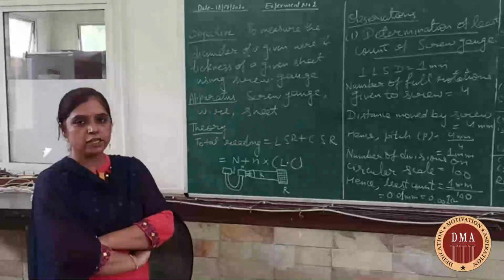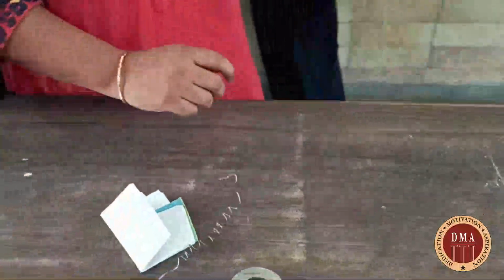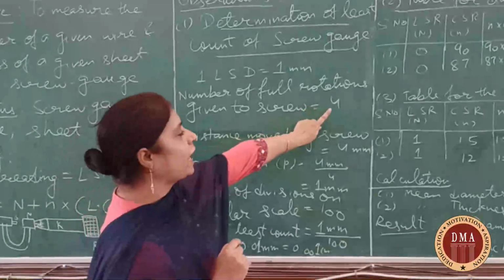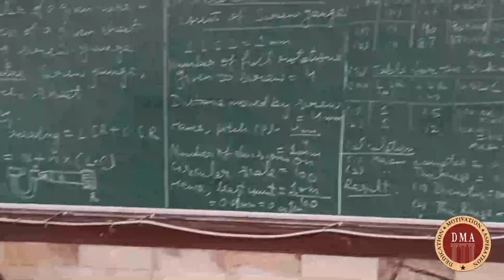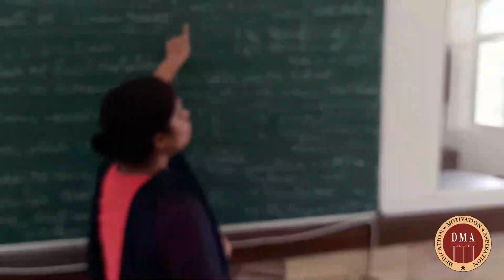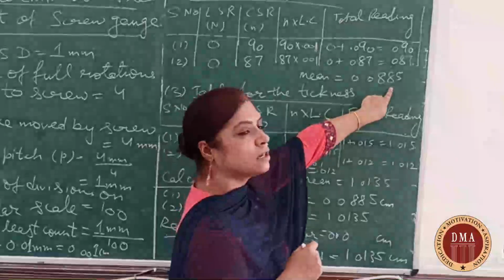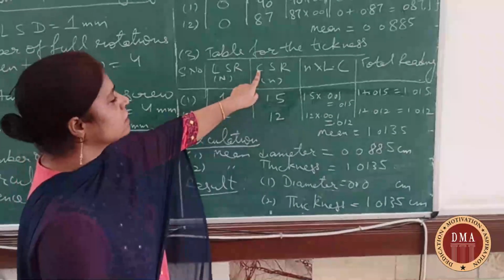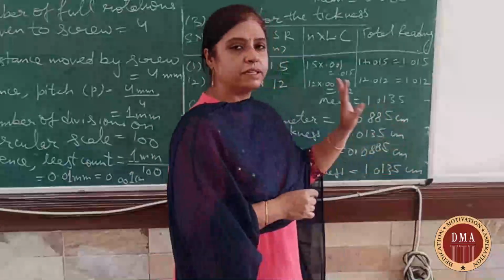Dayawati Modi Academy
2nd Physics Practical for XI Class